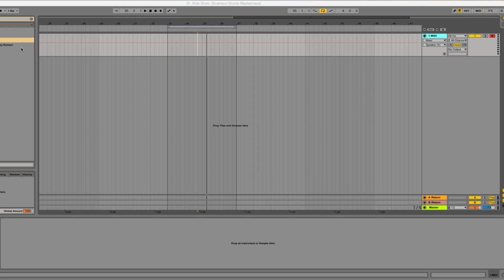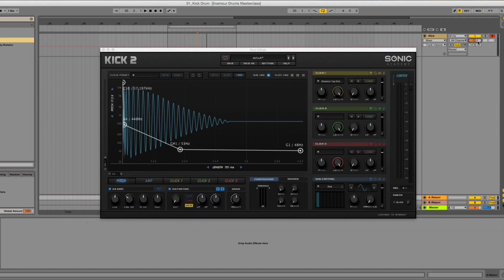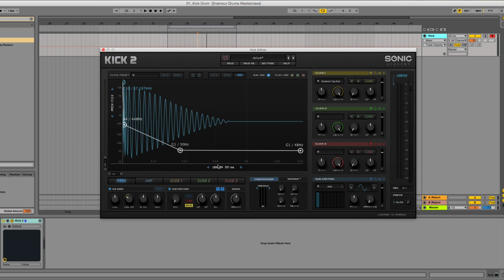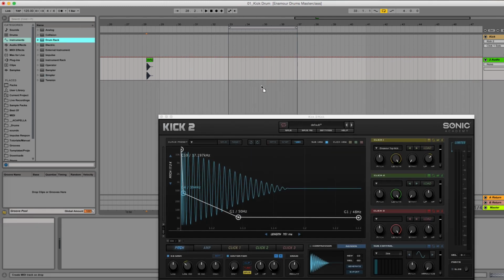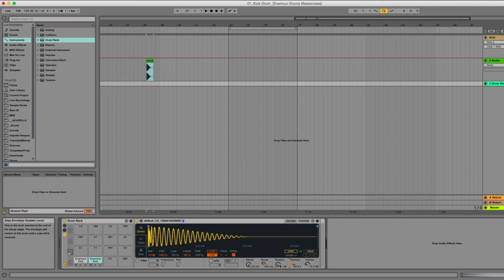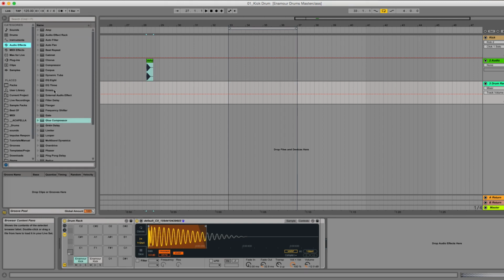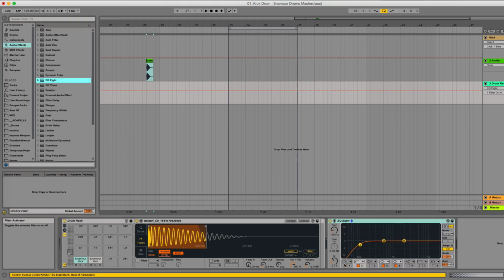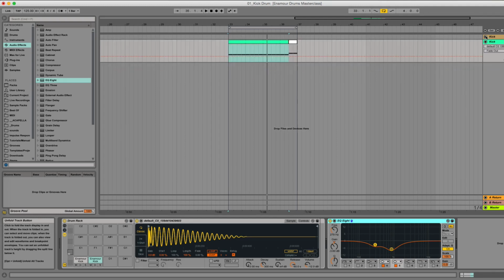How To Make Better Drums with Enamour - Kick Drum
Sonic Academy proudly welcomes back Washington based Progressive House sensei Enamour for a new masterclass in How To Make Better Drums.

These 8 videos are packed full of pro secrets, tips and tricks to help you create the finest sounding beats.

Starting with Enamour's process for the all-important kick, we carry out an extensive use of chopping up and editing sample loops to build our own unique rhythmic grooves. Always focussing on the transients and envelope manipulation of each hit, we layer and offset our drums on the grid using randomisation to help with realism.
We also go in the other direction and completely alter a rhythmic loop using filters and grain delay to get cool abstract effects before checking out Enamour's drum buss chain and send/return effects used on all the elements.
Finally, we look at a way to create a rhythm from any sound with clever use of a gate, give more realism to our hits using round-robin sampling and some different methods of widening our groove in the stereo field.

One for all abilities with a ton of valuable insider knowledge from a true professional exclusive here on the world's best tutorial site!

Check it!